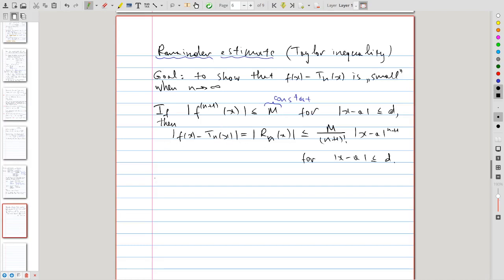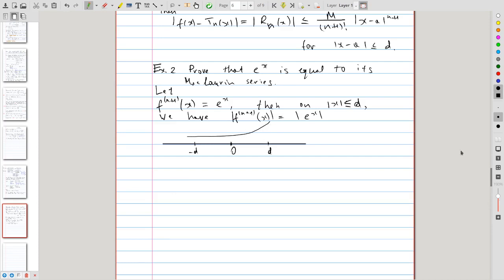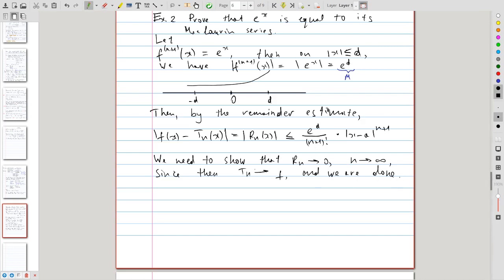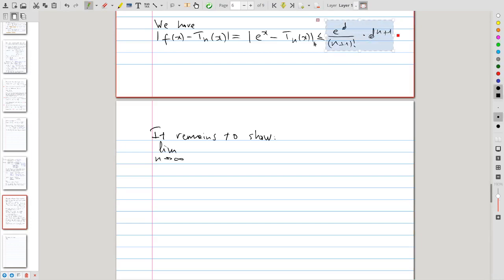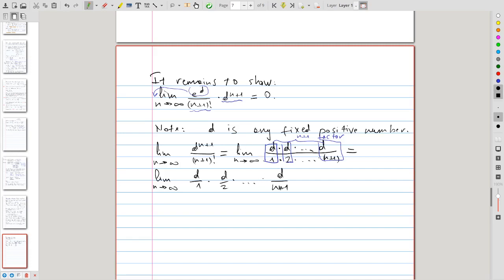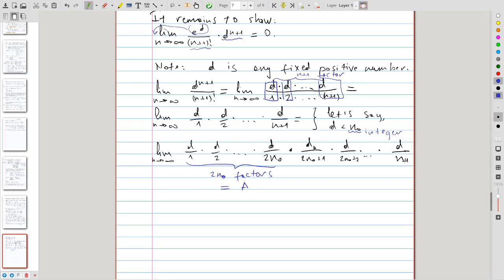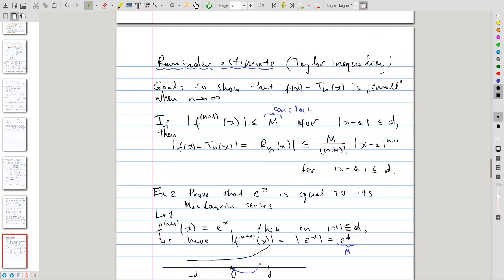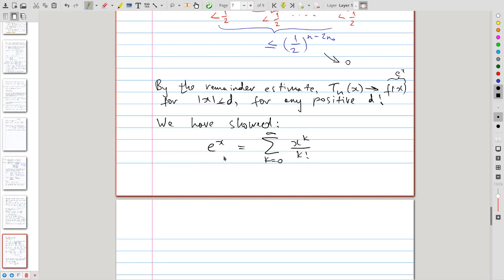4 - Maclaurin series for exp(x) converges to it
Using the remainder estimate, we show that the Maclaurin series for e^x converges to it